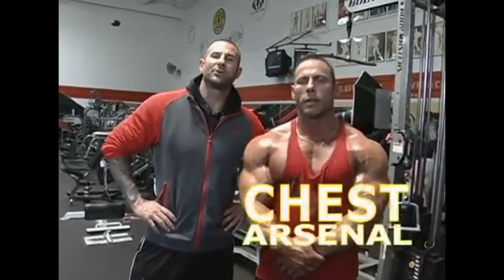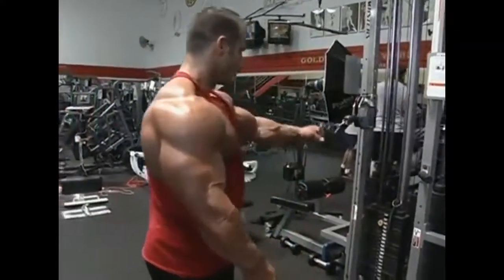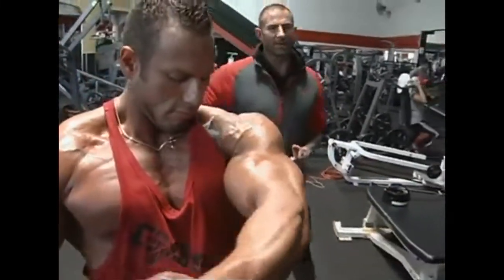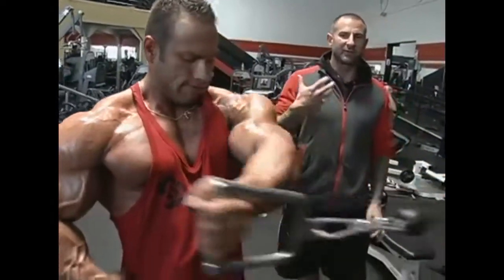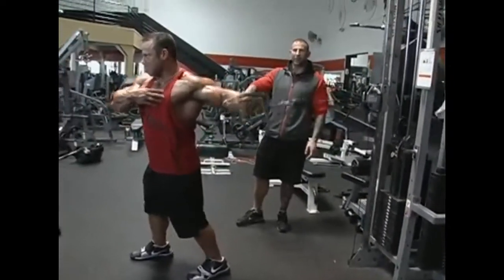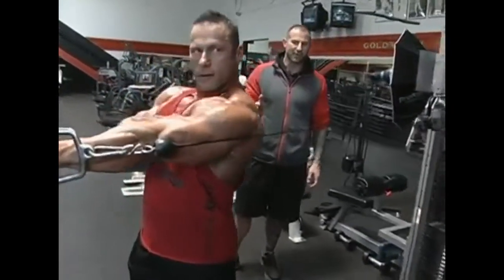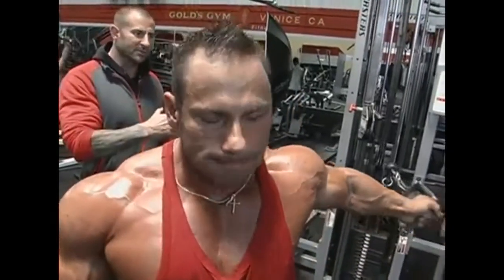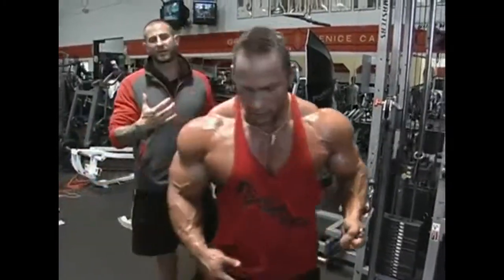Top Secret Chest Arsenal Part 5 One Arm Cable Crossover